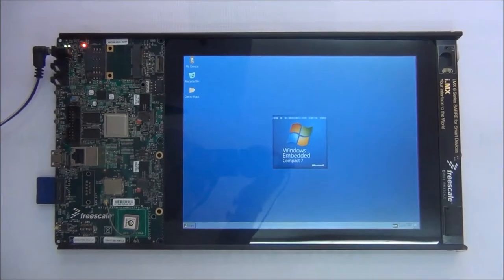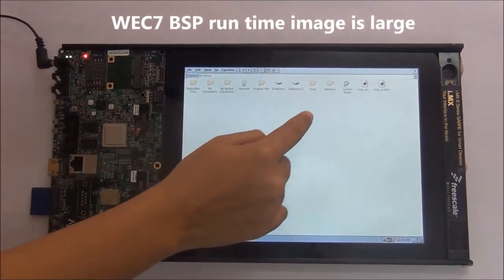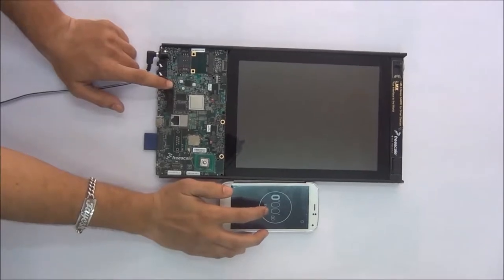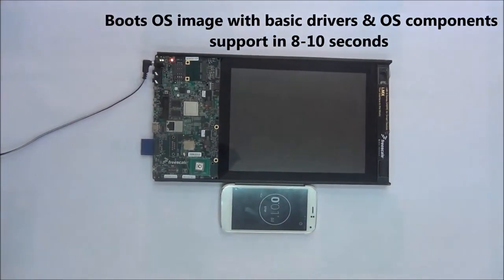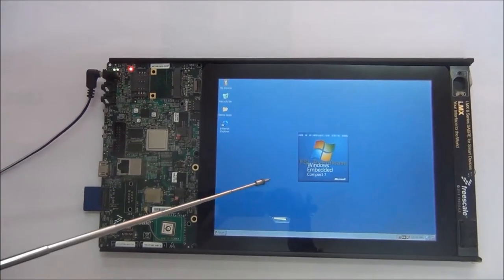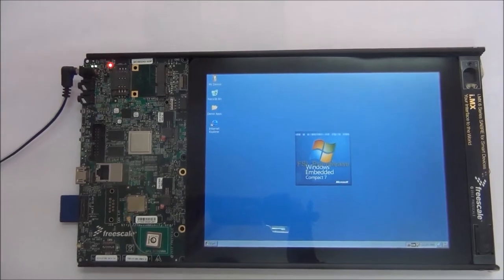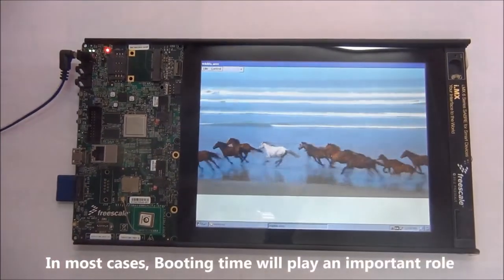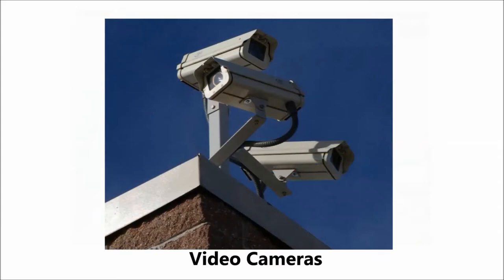Boot Time Optimization in WEC7 BSP for i MX6 Sabre SDP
iWave Systems, a genuine embedded solutions provider, has now succeeded in optimizing the booting time of its Windows Embedded Compact7 (WEC7) Board Support Package (BSP) for Freescale’s i.MX6 SABRE SDP platform.